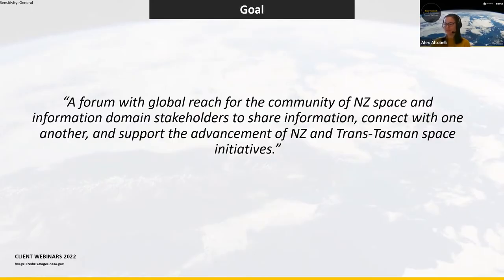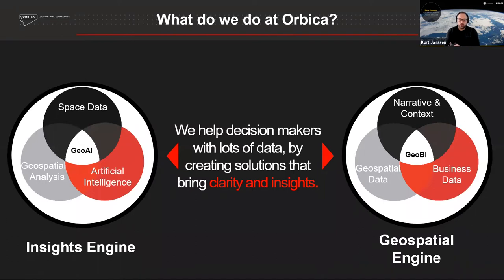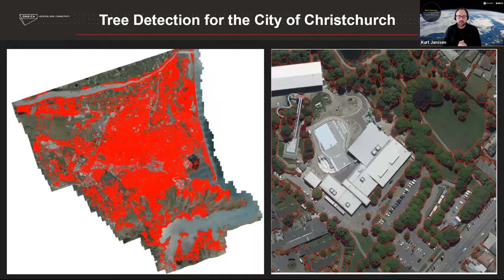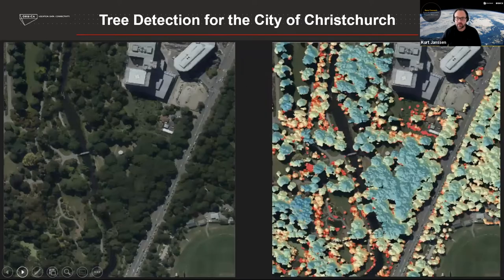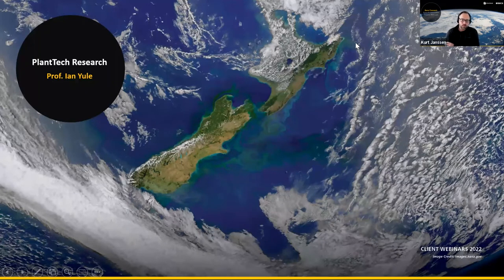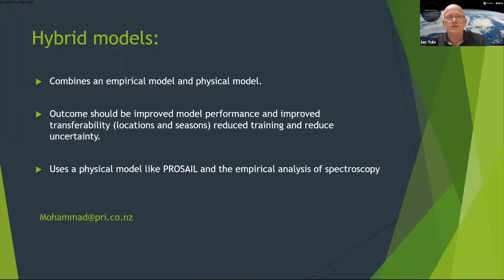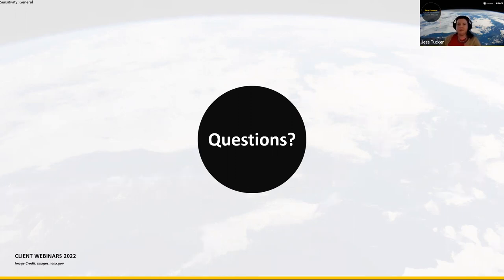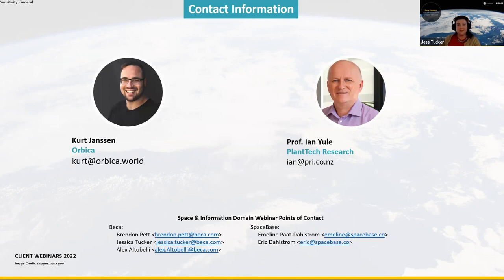Beca Connect: Space Data Analysis #3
Supported by SpaceBase Limited, this series is designed to bring together the New Zealand space and information community.